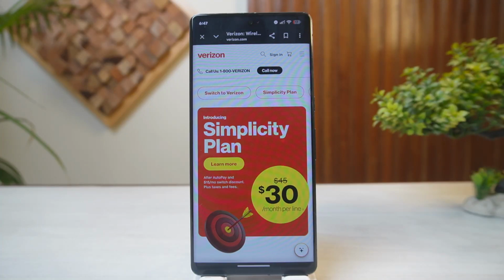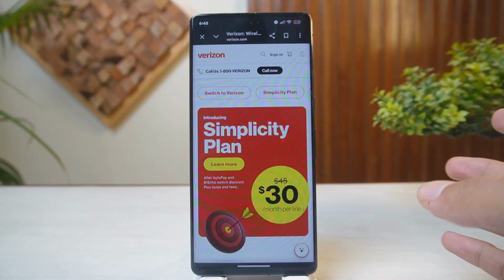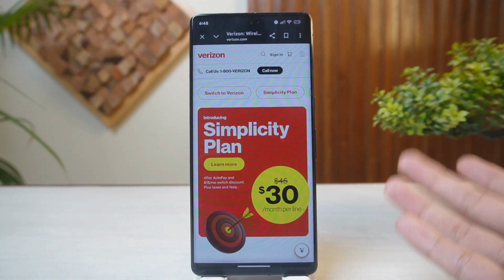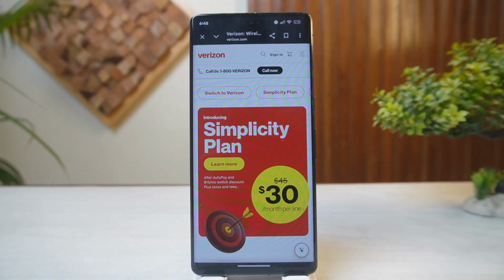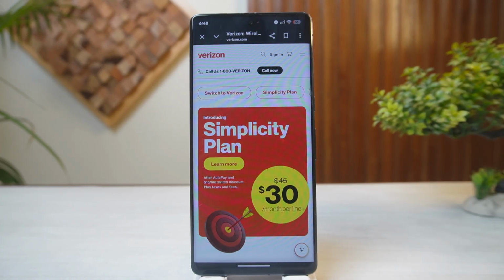How to Fix Verizon Bill Higher Than Expected in 2026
Did your Verizon bill suddenly become higher than expected? In this video, I'll show you how to review your latest Verizon bill, compare it with a previous statement, and identify the charges that caused the increase. Unexpected changes can come from equipment payments, one-time charges, plan changes, taxes, or other services added to your account.

First, open the My Verizon app and sign in to your account. Navigate to the Bill or account section and open your most recent statement. Look for an option to view the bill details or download the bill PDF so you can review every charge listed on the statement.

Next, compare the current bill with your previous month's bill. Pay close attention to changes in your monthly plan price, device or equipment charges, one-time fees, additional services, taxes, and other charges. If your Verizon account provides a bill comparison feature, use it to quickly identify which categories increased or decreased between the two statements.

If you find a charge that looks incorrect or you don't recognize, contact Verizon through the My Verizon app and use the available support or chat option to ask for a billing review. Keep your previous and current statements available so you can explain exactly which charge changed. I hope this video helps you out a lot.